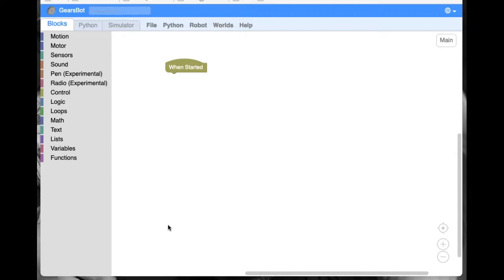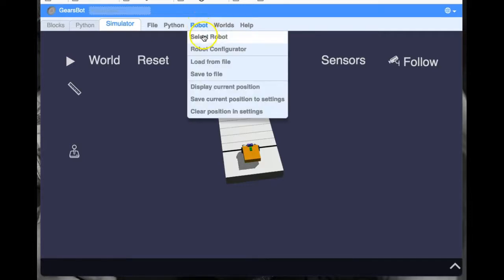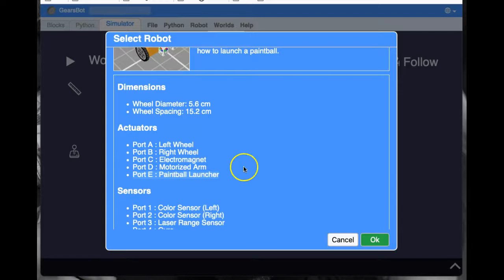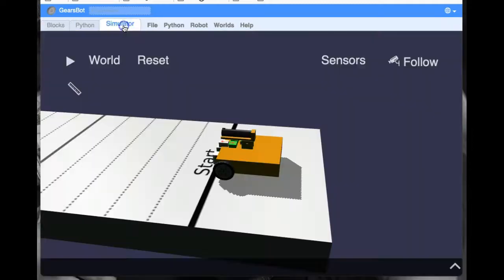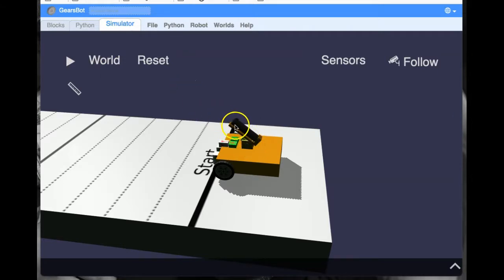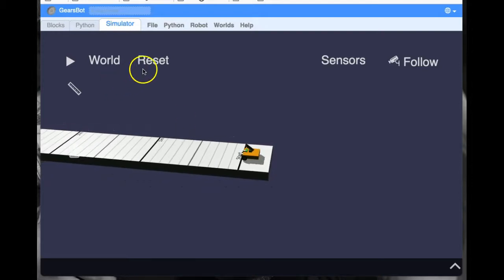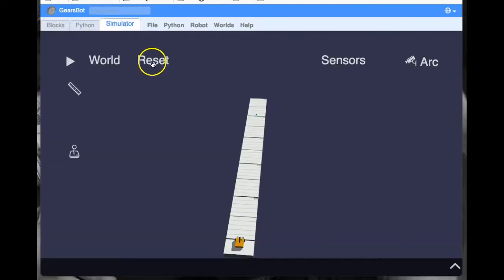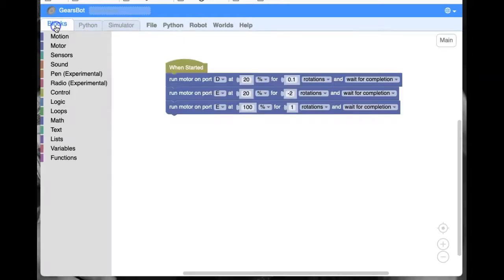Gearsbot | Paintball Challenges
Learn how to program your robot to fire a paintball.